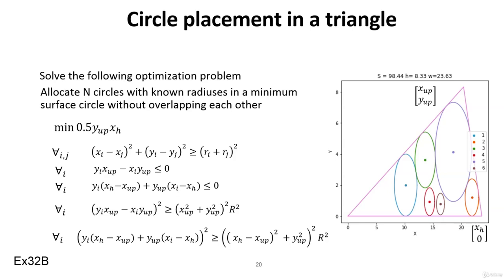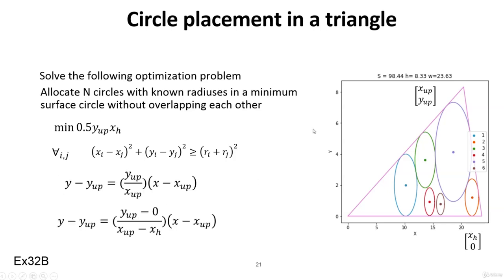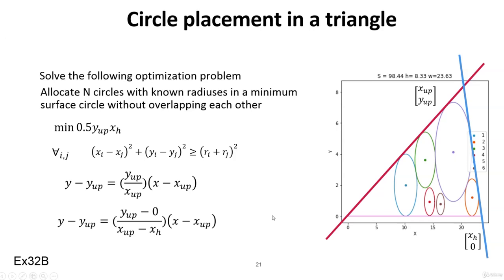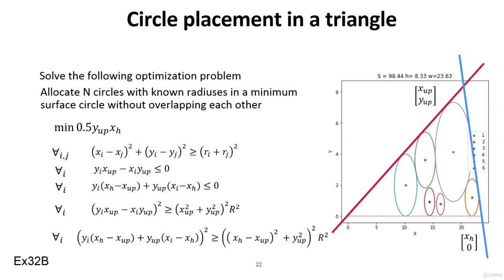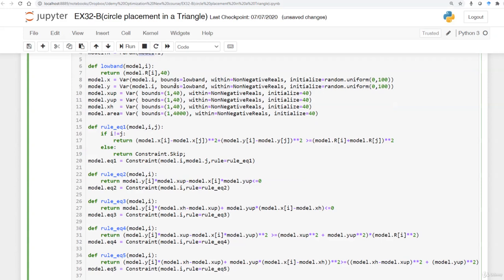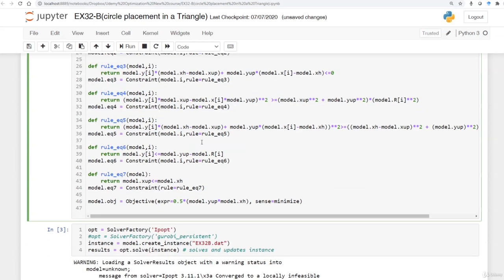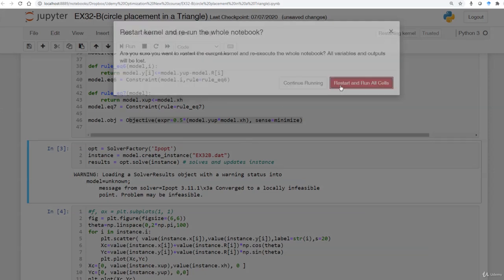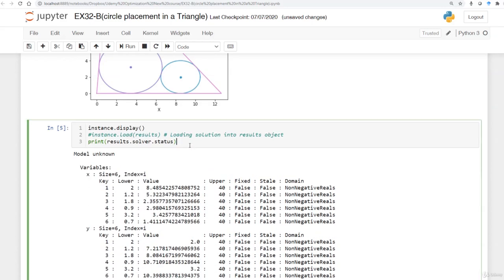024 Circle placement in a triangle